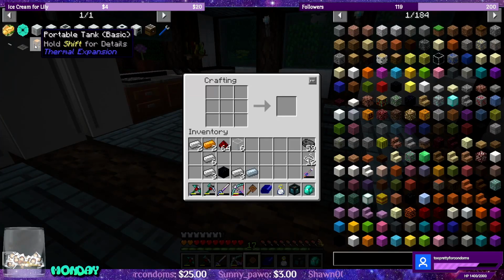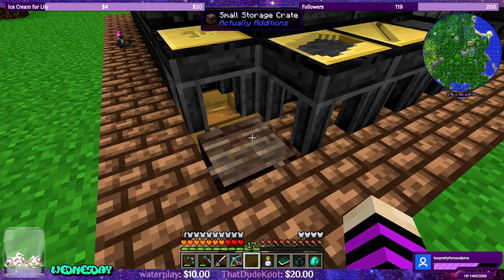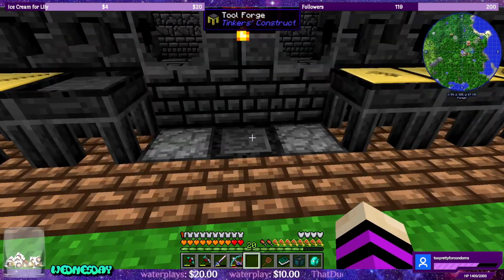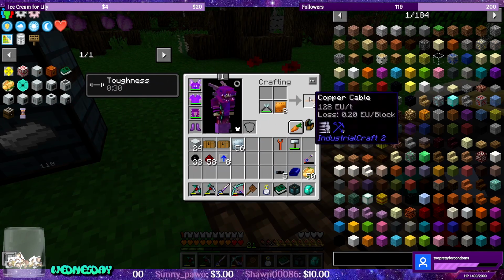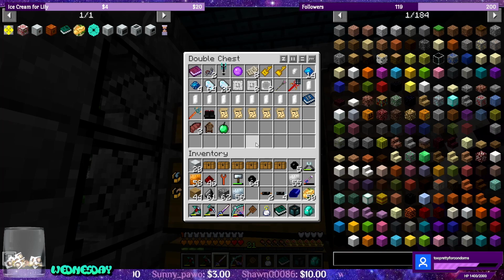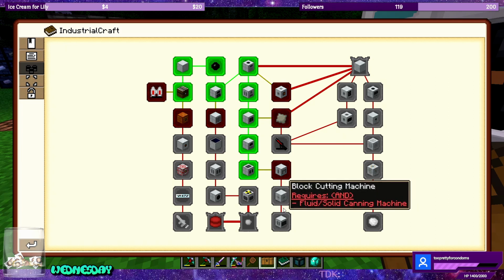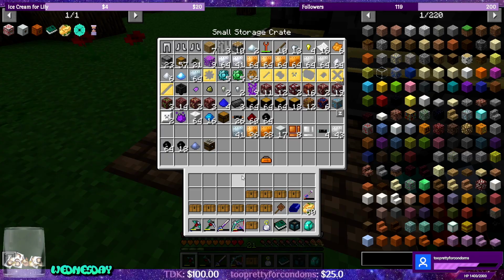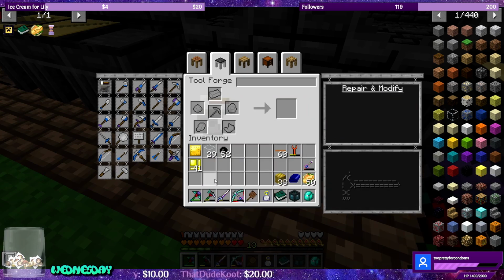Lets Play Enigmatica 2 Expert EP 3 - Industrial Craft for Noobs - IC2 Power - Unbreakable Pickaxe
In this episode I go over how to store your player XP with the XP Drain and how to get it back with the XP Shower. After a goofy montage of me fighting Dragons and burning down Villages, we jump into Industrial Craft 2 and find some Rubber Tree. After we cook some resin for rubber, we make the tools we need for Industrialcraft 2. IC2 power is skipped for the mekanism advanced solar generator. Together we create the Batbox, the Hazmat Suit, the Generator, the Macerator, the Extractor, the Compressor, the Electric Furnace and IC2 Ejector Upgrade, the Metal Former, the Block Cutting Machine and Diamond Cutting Blade, and the CESU for IC2. Whew! Finally we create IC2 Transformer Upgrade to keep our machines from exploding and Reinforcement Modifier to make our Unbreakable Pickaxe!

0:00 Funny Story
2:09 XP Storage
4:09 Dragons!
11:39 Rubber Tree
18:00 IC2 Tools
19:00 Batbox
23:20 Hazmat Suit
25:08 Generator and Macerator
29:10 Extractor and Compressor
31:11 Electric Furnace and IC2 Ejector Upgrade
35:35 Metal Former
41:29 Block Cutting Machine
45:40 CESU
50:08 IC2 Transformer Upgrade
53:50 Reinforcement Modifier